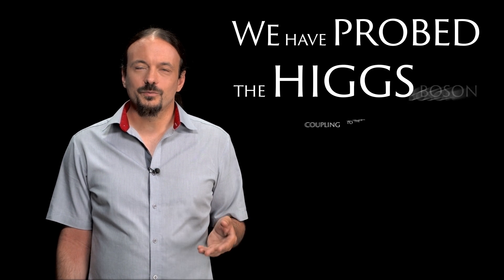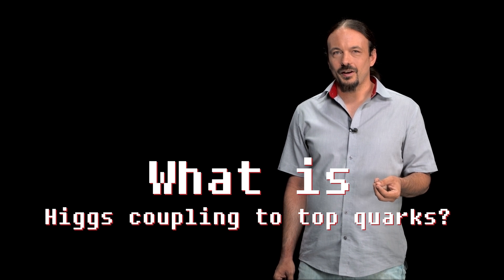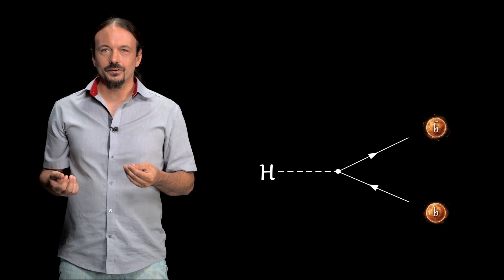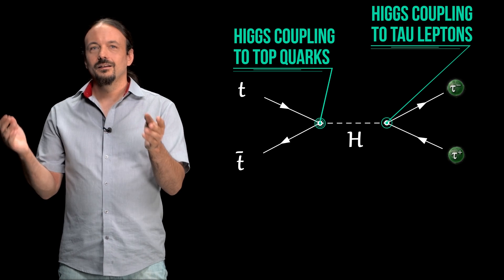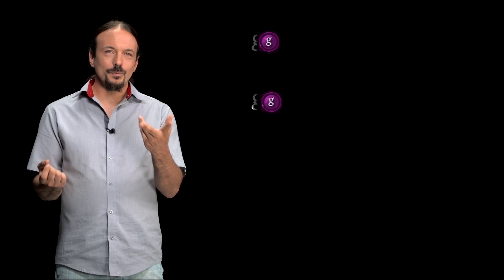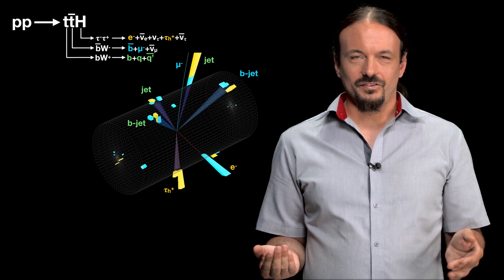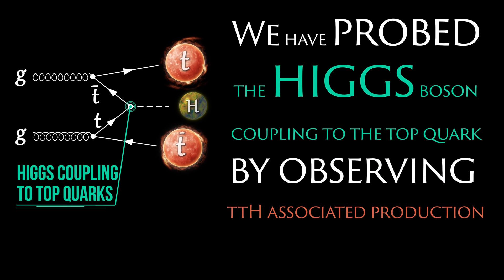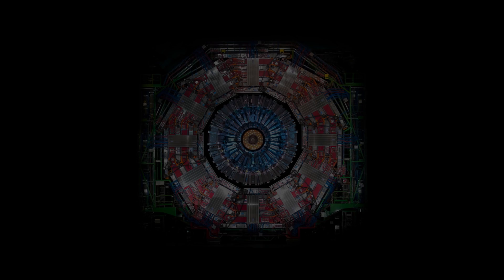Observation of ttH production - in 5 minutes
An explanation of the ttH observation result for the non-specialist:
- what is ttH associated production?
- what is the Higgs coupling to top quarks?
- how are they connected and why the result is important?

Produced by the CMS Communications Group
Written and presented by Piotr Traczyk
Audio and video by Piotr Traczyk